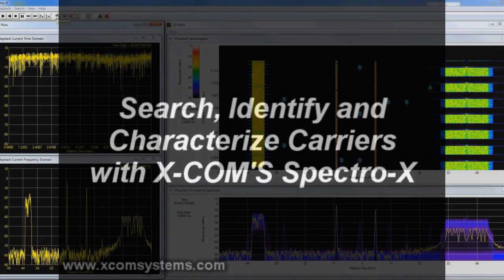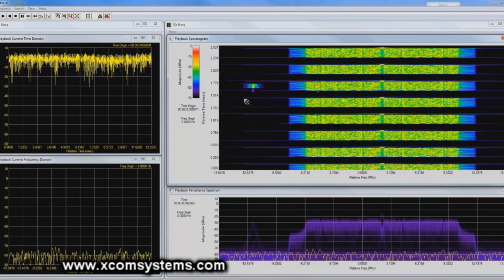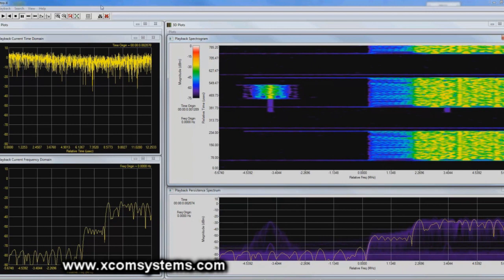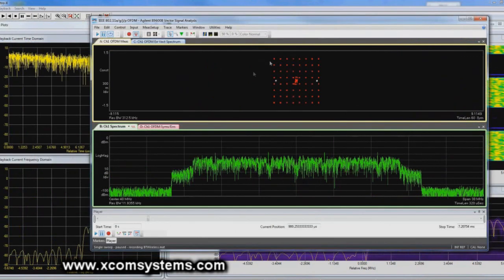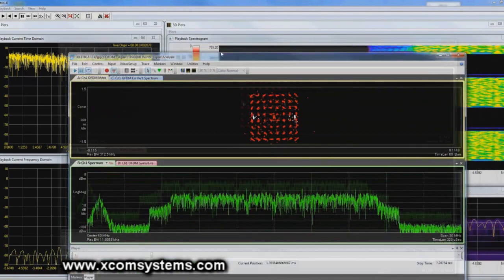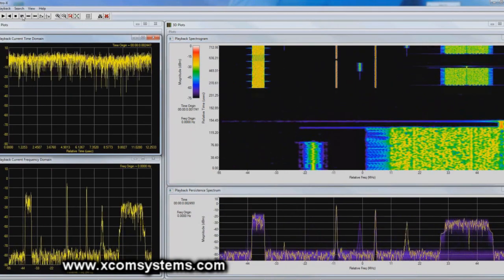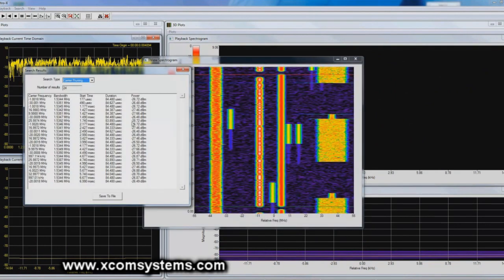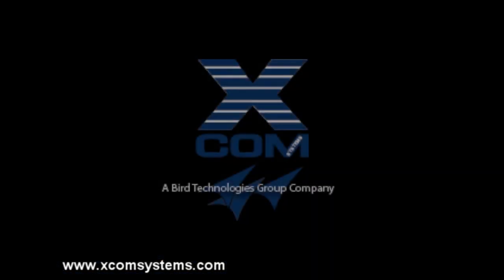Search, Identify and Characterize Carriers with X-COM's Spectro-X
X-COM Systems Spectro-X software, the industry's most comprehensive tool designed to search for signals of interest within long-duration recordings of signal activity in the RF and microwave spectrum. The new features in Spectro-X Version 3.0 include a "zoom" function that lets users more easily focus on a specific point in time and frequency, and integrated pulse search and analysis capability that allows long pulse trains to be identified based on key signal characteristics. These enhancements complement the software's existing carrier, wireless standard and arbitrary waveform search capabilities. X-COM has also made numerous enhancements to the software's user interface and has automated key functions to speed post-processing of large data sets.